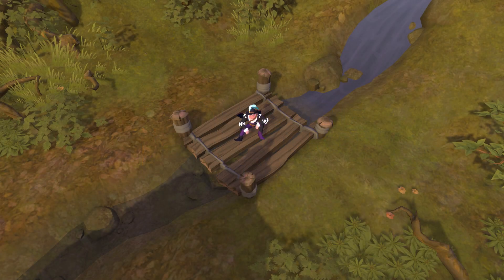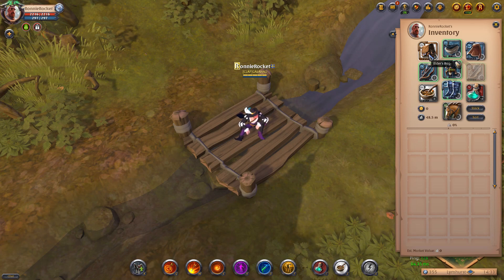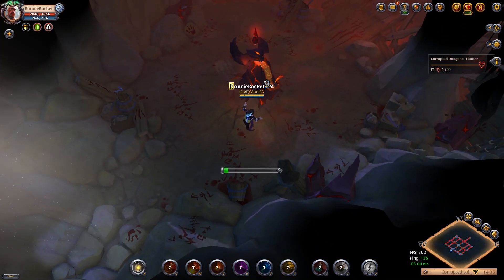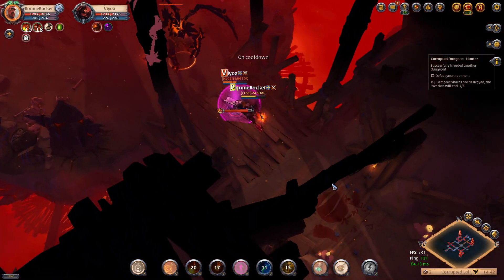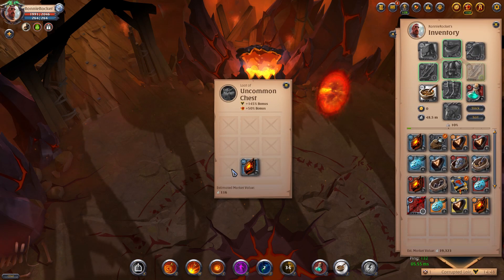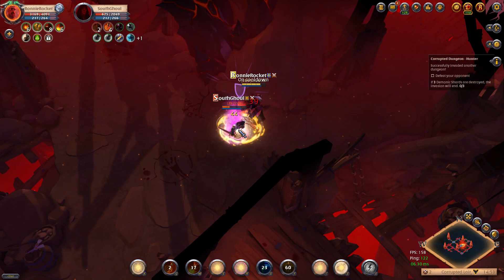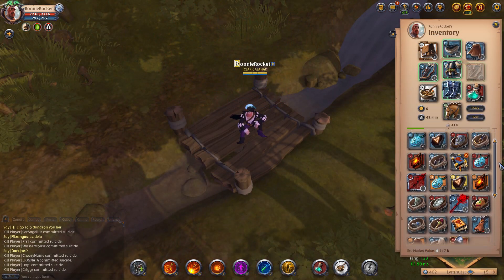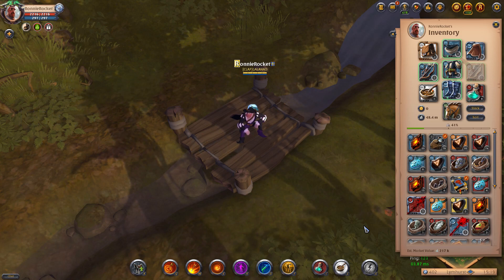Albion Online: Money Making Guide For Beginners RISK FREE: Hunter Corrupted Dungeons.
In this video, I go through a Money Making method for beginners in Albion Online, where you can make upwards of 500,000 silver per hour with no risk in Albion Online. This money making method in Albion Online for beginners is to chain Hunter Dungeons and clear them as fast as possible for profit.

Microphone Arm
Mouse Pad